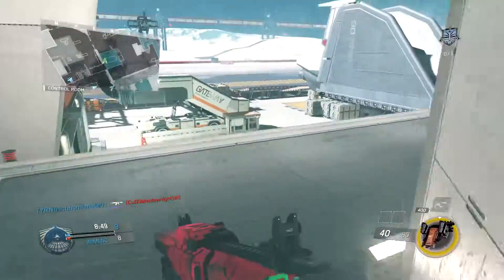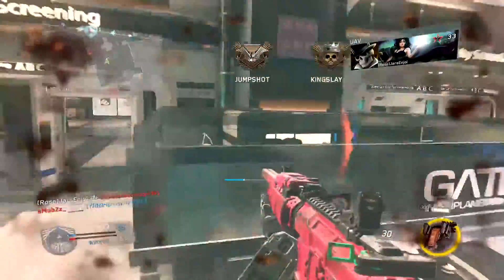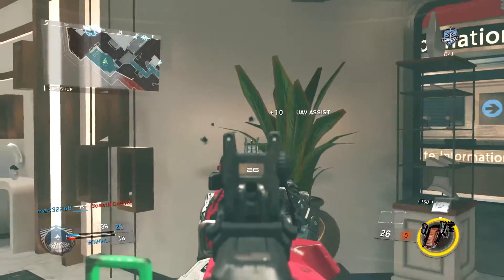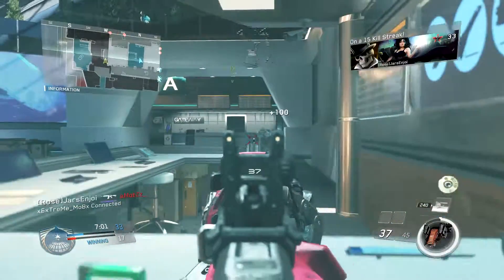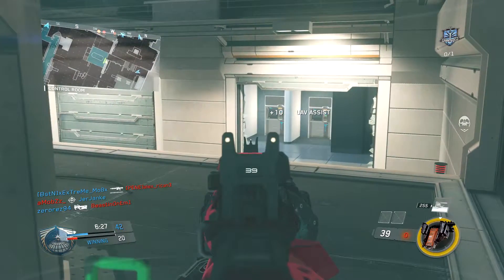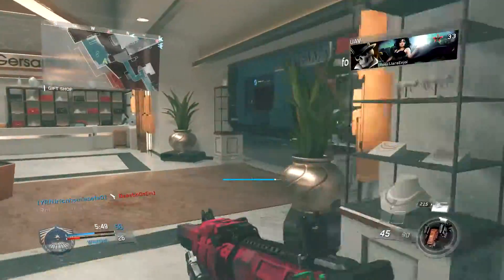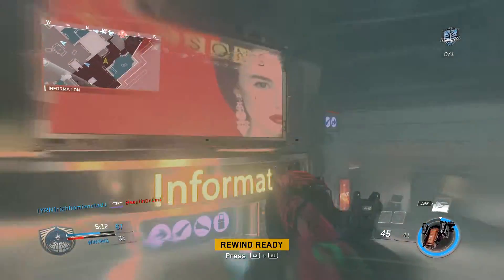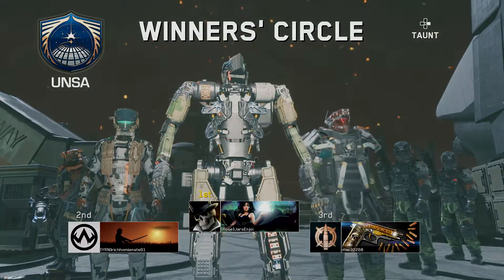HOW TO GET A SOLO DE-ATOMIZER STRIKE! (SOLO DE-ATOMIZER TIPS) COD IW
In this video i give you guys some tips and tricks for getting a solo de-atomizer strike on infinite warfare let know if they helped you out and share with friends!